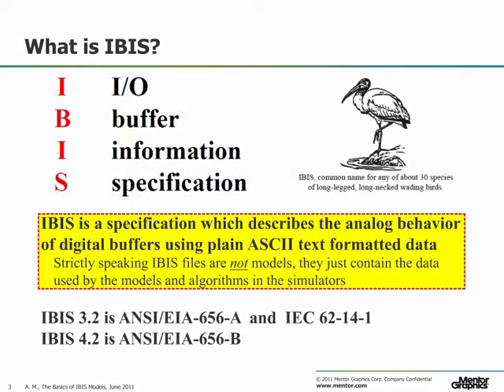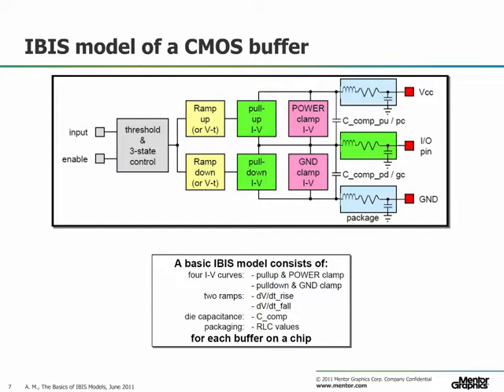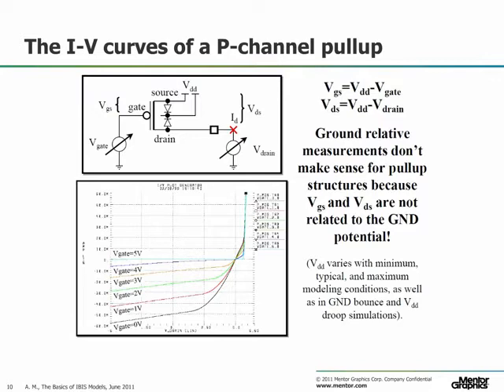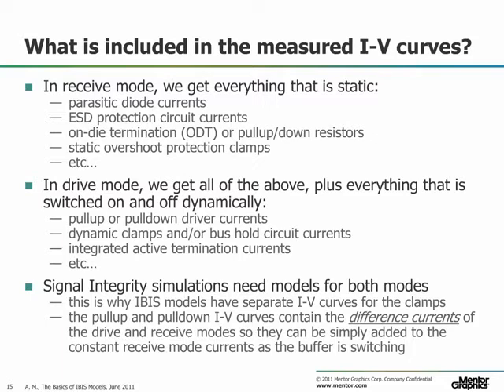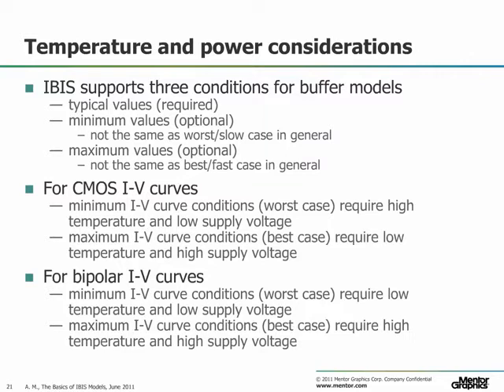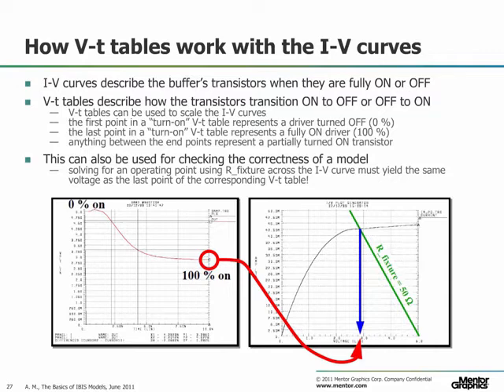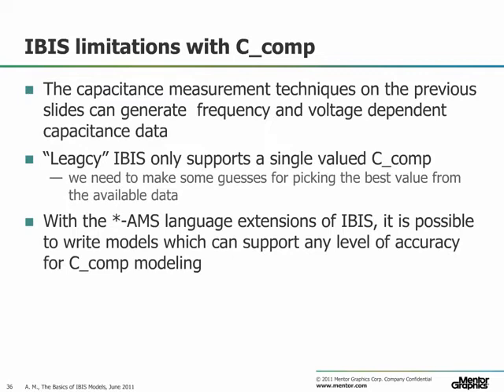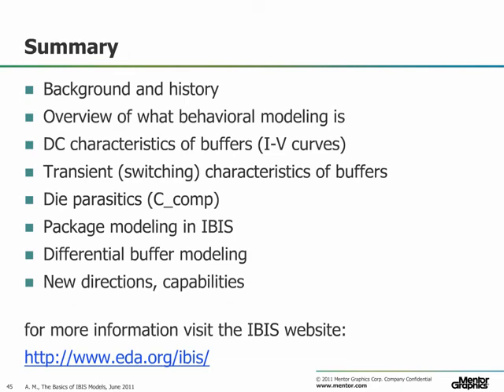Webinar The Basics of IBIS Models Mentor Graphics